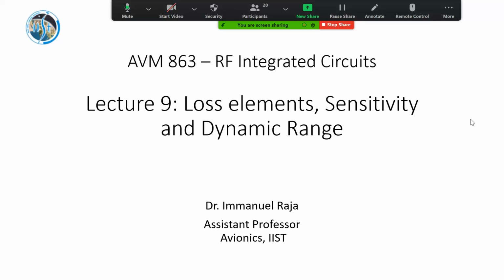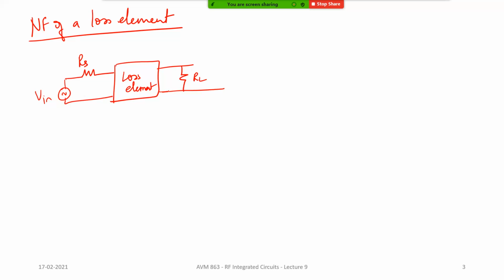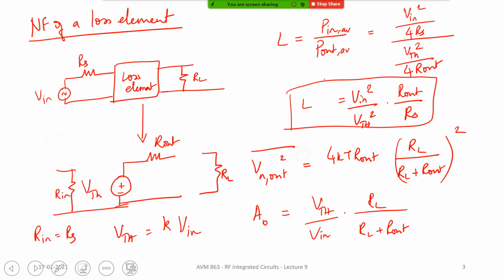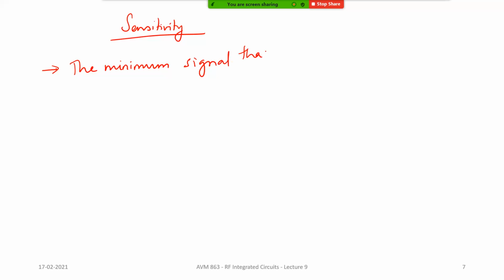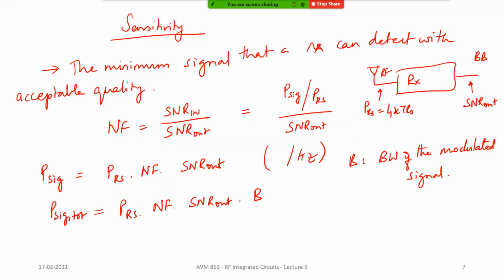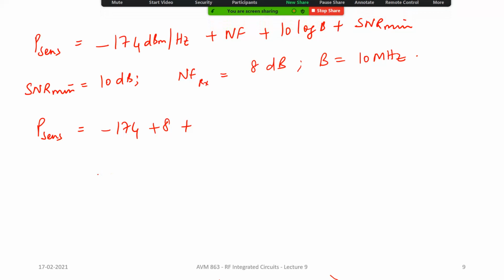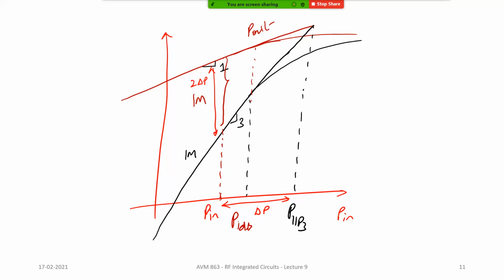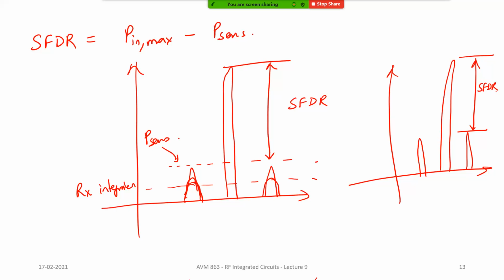Lecture9 Loss elements Sensitivity DR